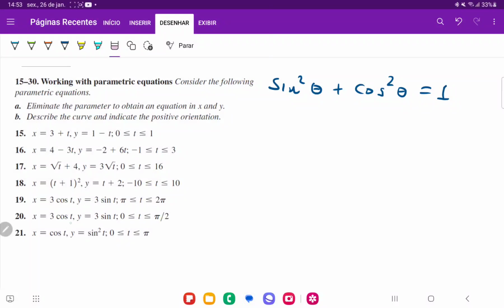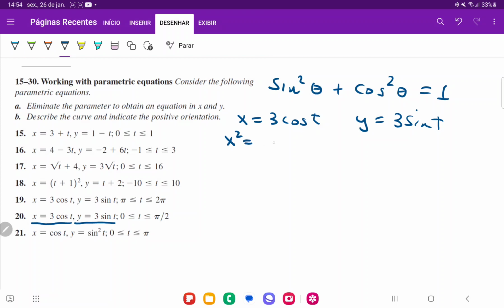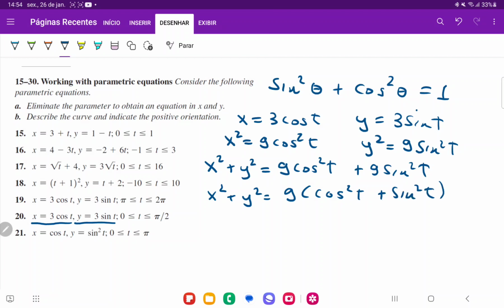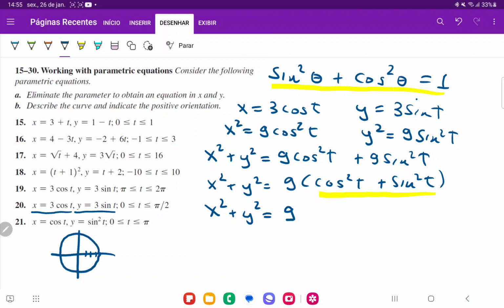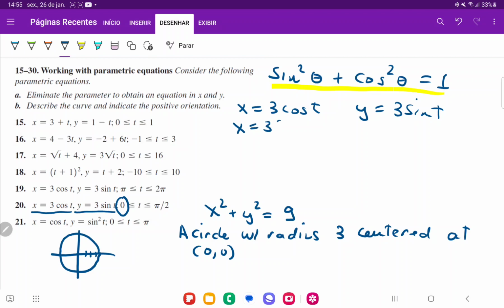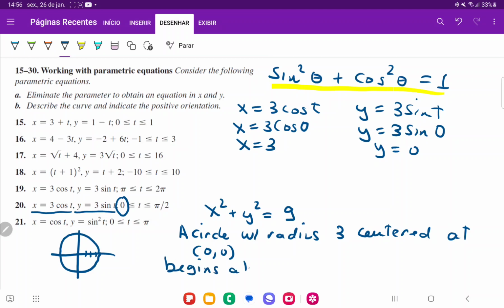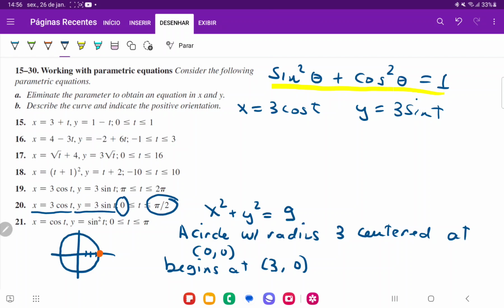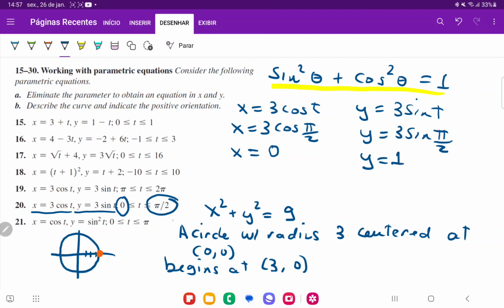12.1.20 x=3cos⁡t, y=3sin⁡t 0≤t≤π/2 a) Eliminate the parameter to obtain an equation in x and y...